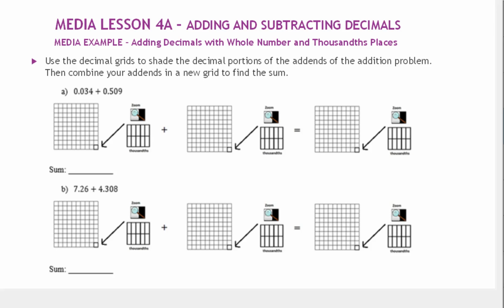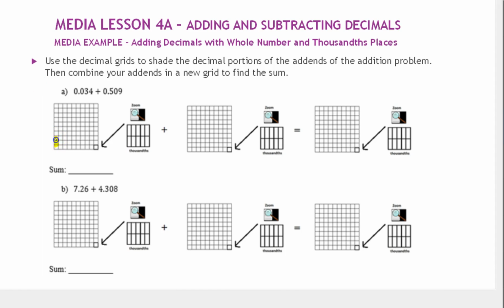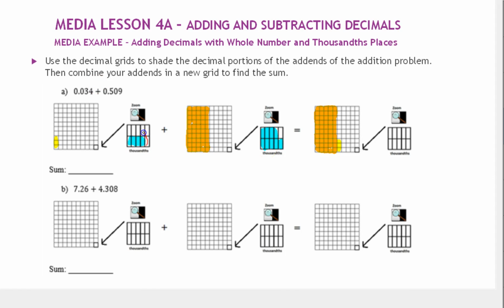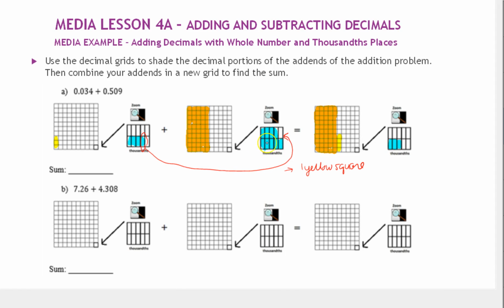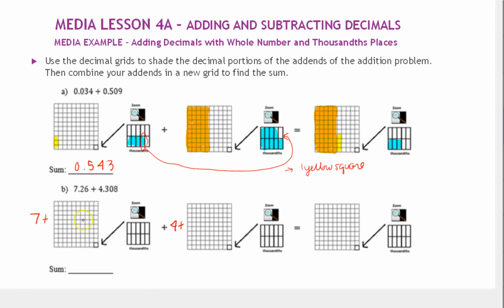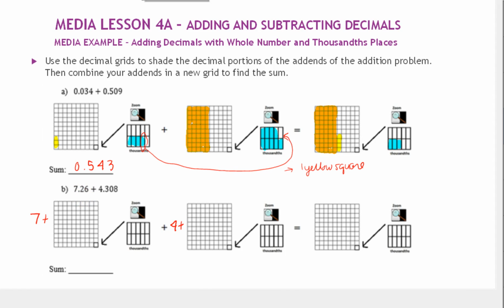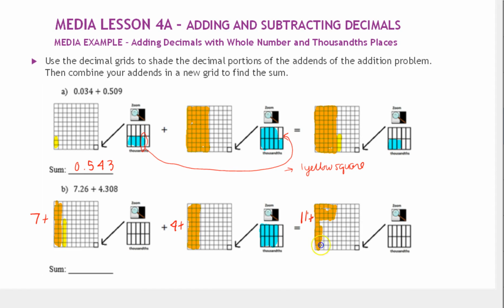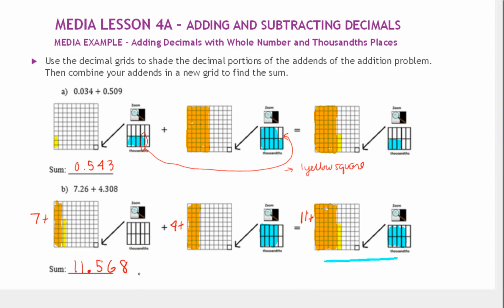NS2 Media Lesson 4A Problem 2